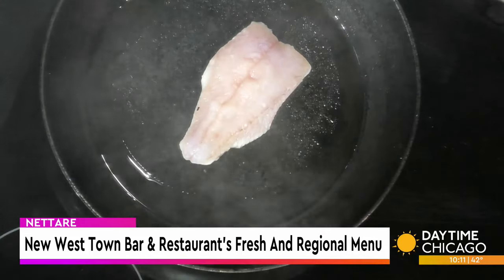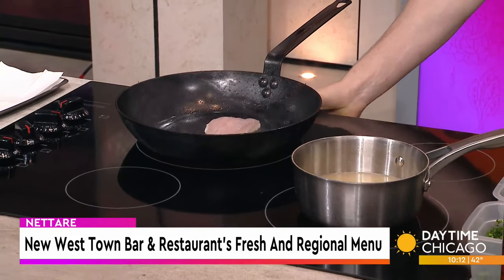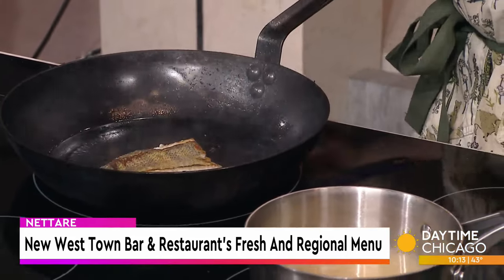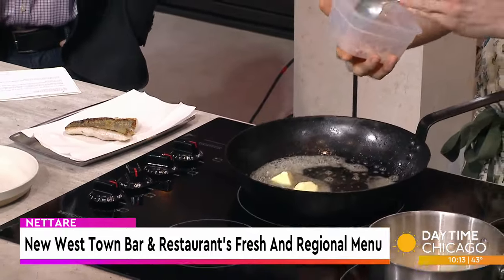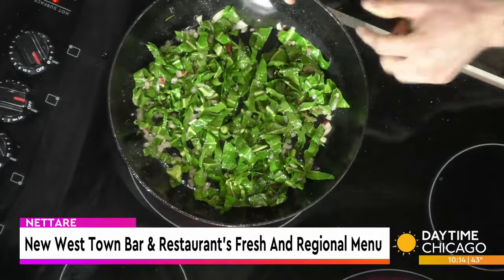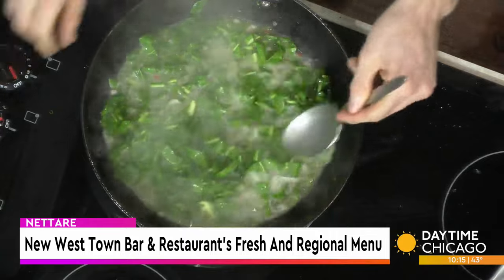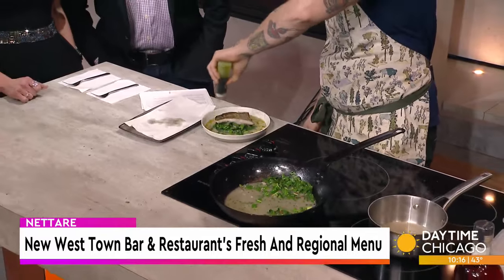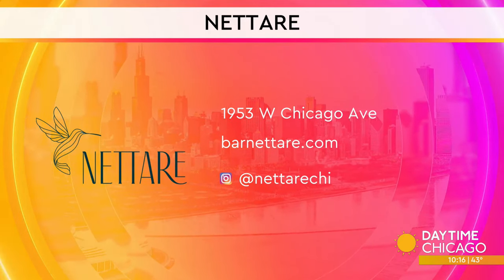New West Town Bar & Restaurant's Fresh And Regional Menu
There's a new hot spot in West Town. It's a bar, restaurant and market with a menu that takes inspiration from Italian and Mediterranean cuisines. Here with more on Nettare and to prepare a Crispy Skin Walleye with Brodo and Hearty Greens - in our Studio 41 Kitchen - Executive Chef John Dahlstrom.

1953 W Chicago Ave

Crispy Skin Walleye with Brodo and Hearty Greens.

Do some research and buy nice walleye from a local fishmonger.

1 Filet of Walleye split in half lengthwise

Method

Place fish in a brine consisting of 1QT of water and 3 ½ Tablespoons of water for 20 minutes.

For the Greens.

4C Thinly sliced hearty greens, collards, kale, mustards, etc.

2tbsp butter

1 tbsp minced garlic

1 tbsp minced onion

1 tbsp minced chilis

1 ½ cups brodo

Method.

Heat butter in a pan until it nicely browns. Add garlic, onions, and chilis with a pinch of salt and cook for 1 minute. Next, add greens and another pinch of salt and continue to cook for another minute, deglaze with brodo and braise greens until tender. Adjust seasoning with salt and lemon to taste.

For the Brodo.

2QT Fish, or chicken stock.

1C parmesan rinds.

½ lemon

4 cloves garlic crushed

1 shallot rough chopped

2 fresh bay leaves

4 stalks fresh thyme

1 tsp black pepper

1 tsp coriander

1 tsp fennel seeds

Method.

In a pot bring stock to a boil, reduce to a simmer, add rinds, and simmer for 45 minutes. Remove from heat and add the rest of the ingredients. Allow to steep for at least an hour but preferably overnight. Strain and set aside.

For the Dish.

Heat a non-stick pan over medium high heat. Add cooking oil of your choice and heat until it just begins to smoke. Season fish lightly on both sides with salt. Place fish skin side down and press into the pan for 5 seconds to ensure proper contact, feel free to use a weight or something else if it’s too hot for your fingers. Continue to cook fish skin side down for the majority of the cooking time, you’ll probably have to lower the heat in the pan so the fish doesn’t burn.

In a separate pot perform method for greens above.

To Plate.

In a bowl or plate with high sides neatly arrange greens in a pile, spoon brodo around the outside until the broth comes partially up the sides of the greens. Place fish skin side up on top of the greens and garnish everything with fresh sliced chives and a few grinds of fresh black pepper.